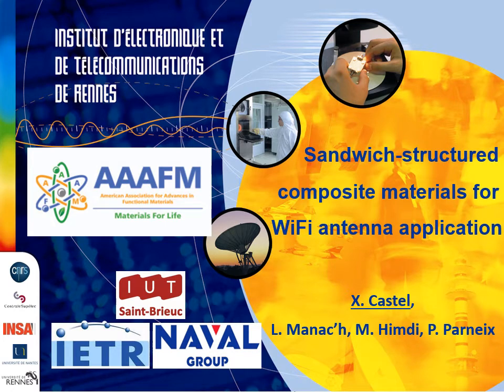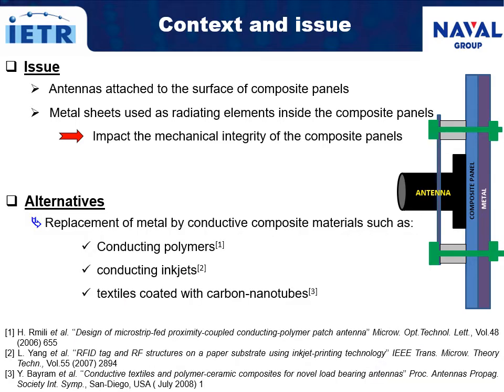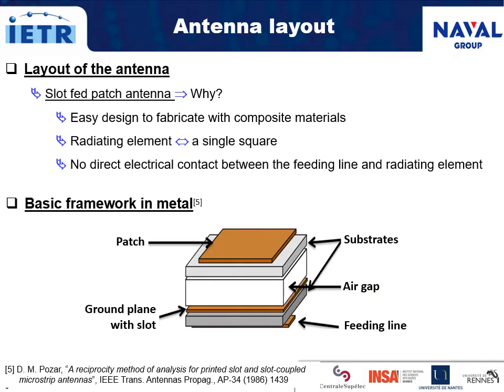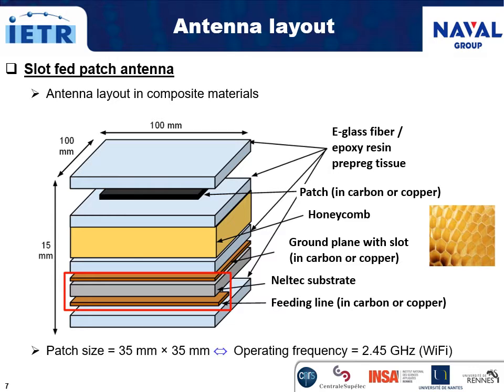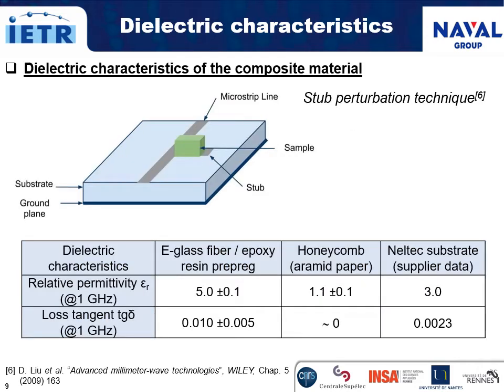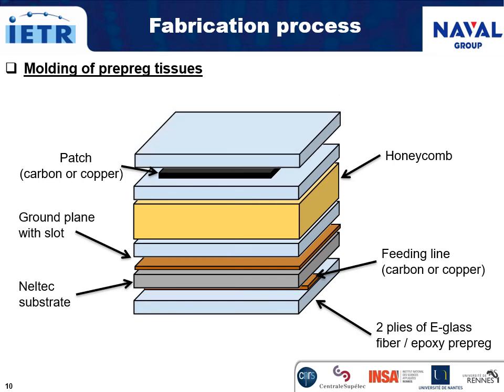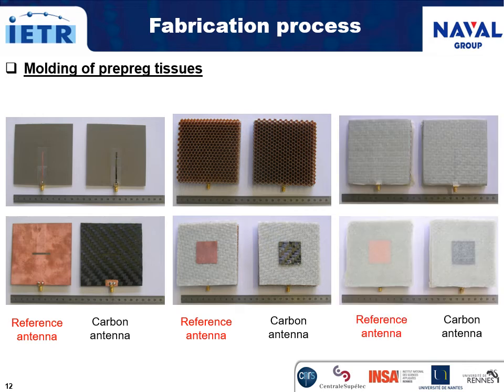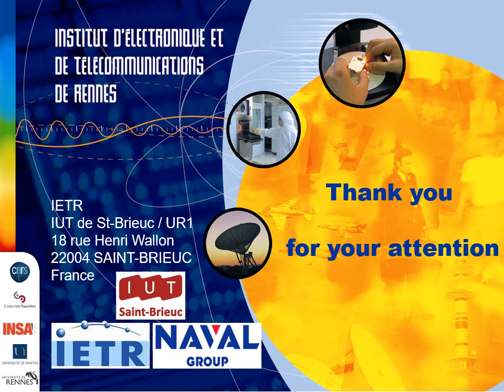Sandwich structured composite materials for WiFi antenna application